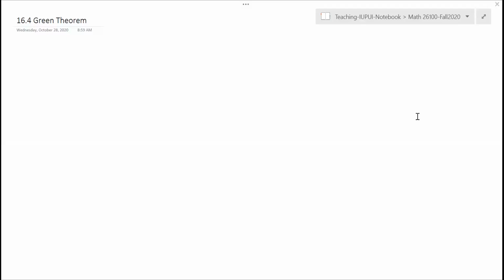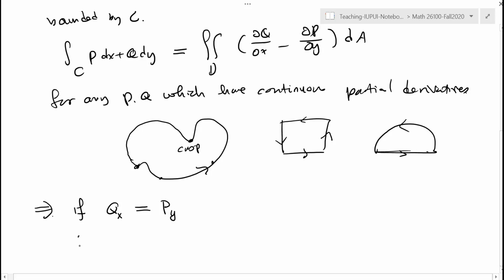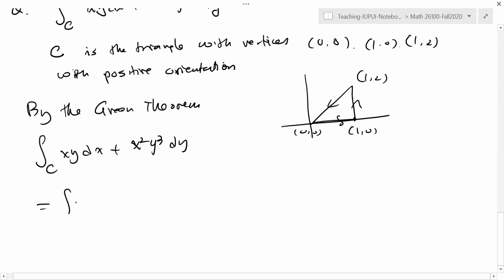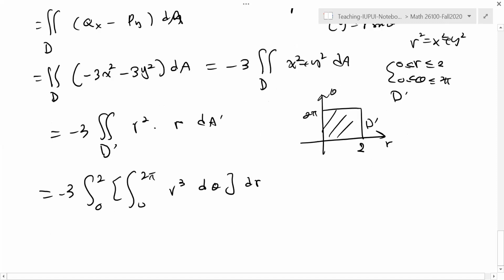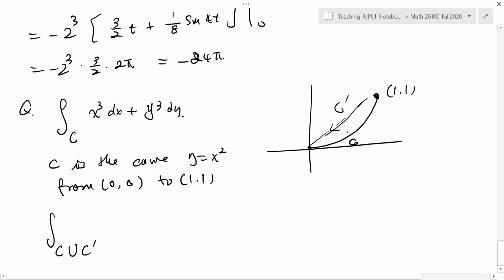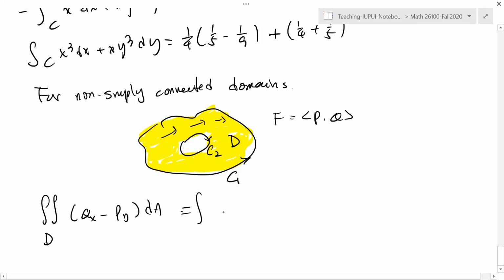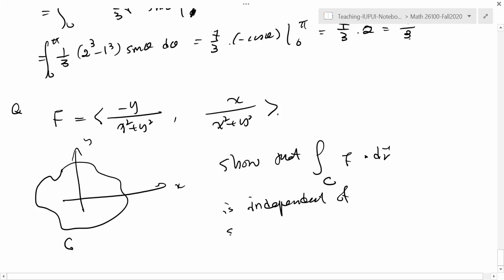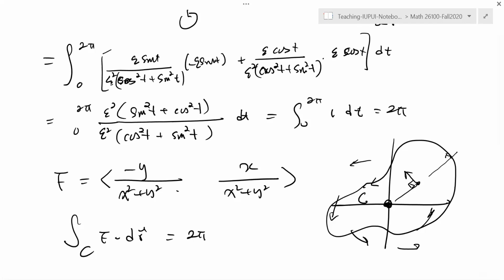Calculus III 16 4 Green Theorem